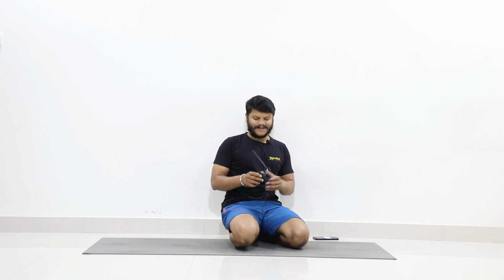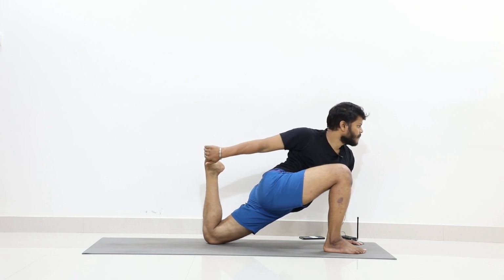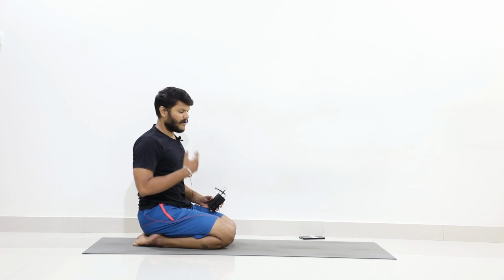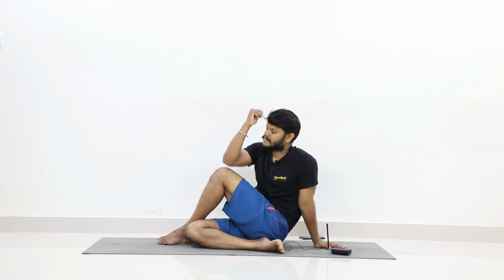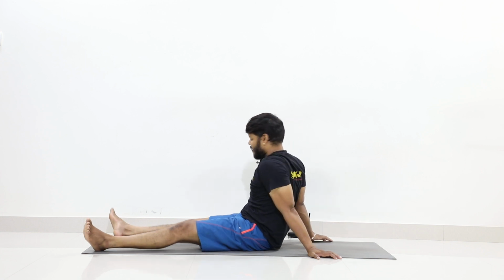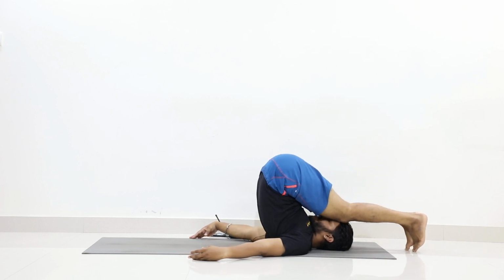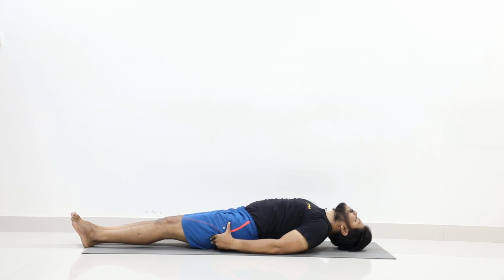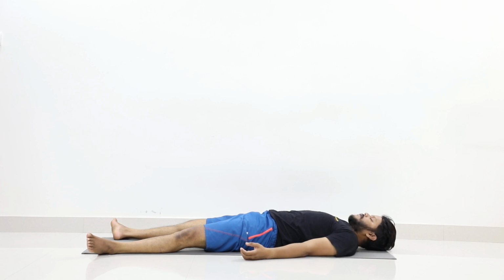Yoga at Home : Class 34 (Part 2/2)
You make your mind to practice Yoga regularly, we will be there to help you for your good health.

Feel free to write your suggestions for further improvements

Day 34
Breathing Practice
Antar Kumbhaka
Loosening practice
Sitting
• Sukhasana twist
Standing
• Forward and Backward bending
• Waist rotation
• Hamstring stretch by Interlocking hands
• Hamstring stretch by placing on floor
• Leg Lift ( same side and opposite side)
• Side stretch
• Upper body twisting
• Shoulder rotation
• Wrist rotation
• Finger exercise
• Neck exercise
o Up and down
Vajrasana and sitting on knee movement
Suryanamaskara (12 step) –  6 rounds
Suryanamaskara (10 step) –  6 rounds
Asanas
• Vamadeva in eka padasana (thigh stretch)
• Chaturanga Dandasana (final posture)
• Ardha Mathsyendrasana
• Pavanamuktasana kriyasana (front and back roll)
• Touching knee to forehead in Halasana
• Mathsyasana (Stretching leg)
• Bridge
• Markatasana
Shavasana

From
Prashanth Yogavantha
YIC., DIY., DYT., BSc., MSc(Yoga)
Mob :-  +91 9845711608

Videography credits :-  Purity Pix Photography

Dhanyavadhagalu